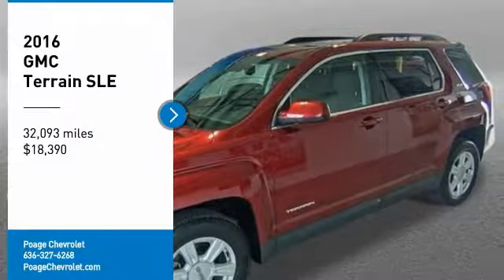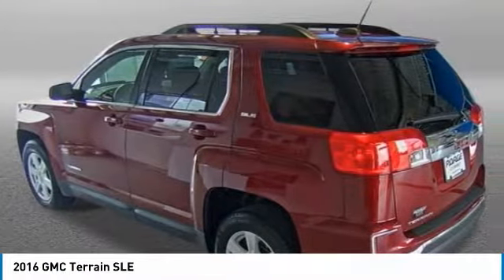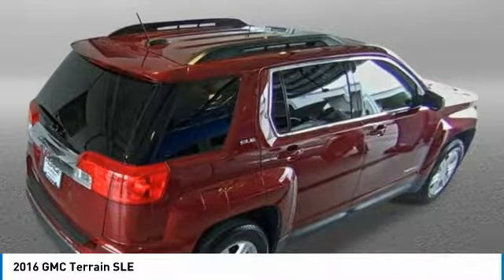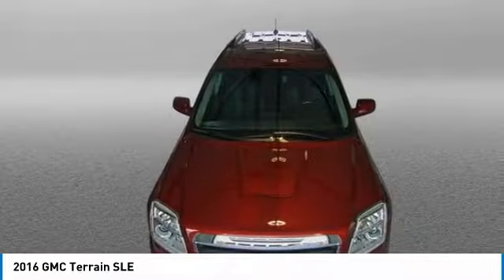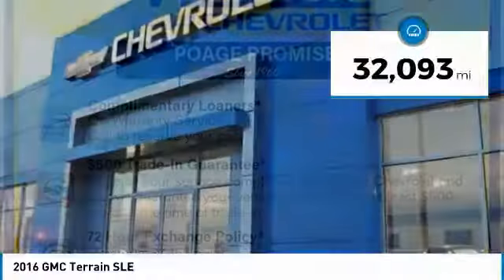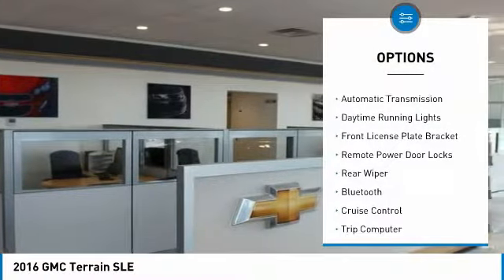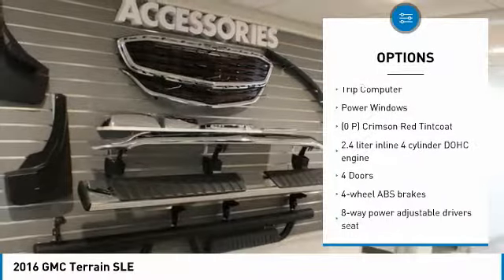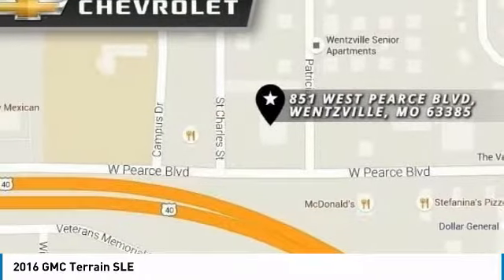2016 GMC Terrain Wentzville Mo WW572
2016 GMC Terrain SLE

Poage Chevrolet
851 West Pearce BLVD

2016 GMC Terrain SLE-2 *2 Keys, *Oil Change and Filter Service, *Automatic, *Backup Camera, *Balance of Factory Warranty, *Bluetooth, *Dual Heated Seats, *Dual Power Seats, *Remote Start, *Steering Wheel Controls, *Fresh Service Inspection, Convenience Package, Heated Driver & Front Passenger Seats, Remote Vehicle Start. CARFAX One-Owner. FWD 2.4L 4-Cylinder SIDI DOHC VVTbrbrPoage Certified vehicles come with the Poage Promise *3 Months/3,000 Miles Powertrain Coverage *Two Key Promise at Delivery * Full Tank of Gas at Delivery *Complimentary Loaners on Warranty Service *$500 Trade-In Guarantee *Best Value Guarantee only at Poage Chevrolet in Wentzville. PoagePromise Vehicle must be 2008 or newer and mileage under 75k, Not all cars qualify and Dealer has the right to decide to offer Poage Certified based on market and vehicle acquisition. for complete details**brbr22/32 City/Highway MPGbrbrPoage Chevrolet of Wentzville is a complete automotive facility, and since 1960, the Poage Automotive Group has been the trusted dealer for all of your vehicle needs. Services include auto repair, body shop repair, oil changes, state inspections, parts and full line of accessories. Poage Chevrolet of Wentzville has supplied new and used cars, trucks and SUVs to the O'Fallon, Wentzville, Lake St. Louis, Wright City, Troy, St. Peters and Warrenton areas. Our Chevrolet dealership, located right along I-70, is a convenient choice for customers looking for a new or certified pre-owned vehicle in the area. Our staff of highly knowledgeable and enthusiastic sales agents are standing by and eager to assist you in any way that they can. The majority of the staff are local residents of the Wentzville area. There is a reason why we are the preferred dealership in the region. Come see for yourself today, and stop by your Chevrolet dealership to learn more.